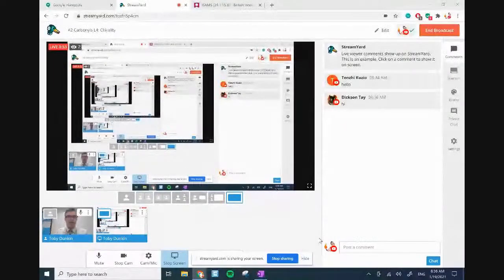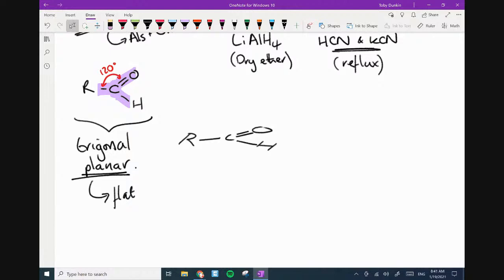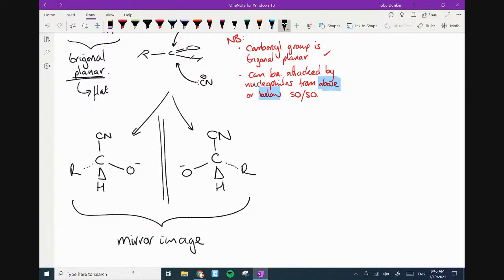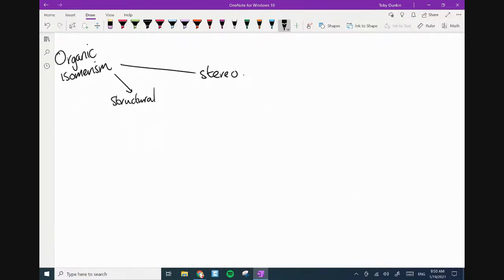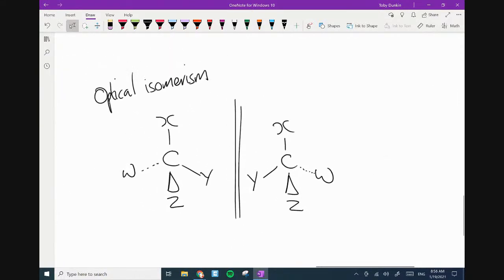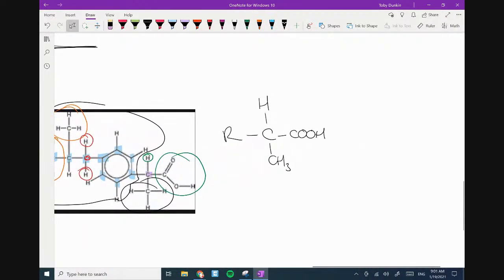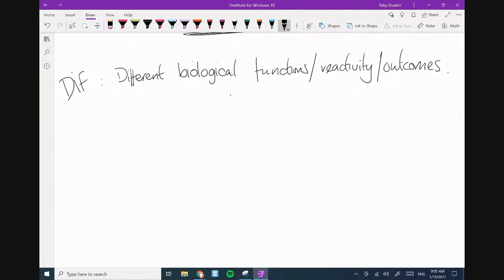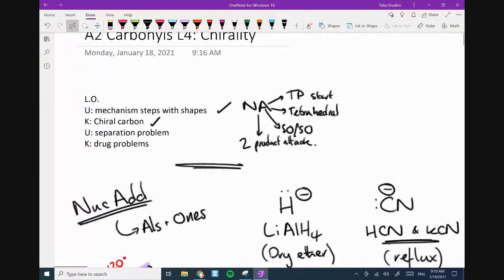A2 Carbonyls L4: Chirality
L.O.
U: mechanism steps with shapes
K: Chiral carbon
U: separation problem
K: drug problems